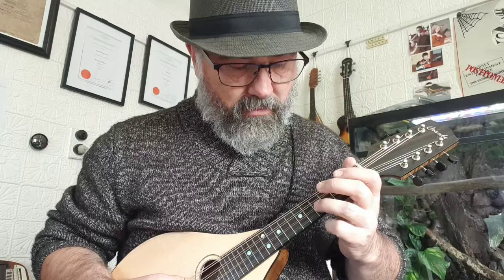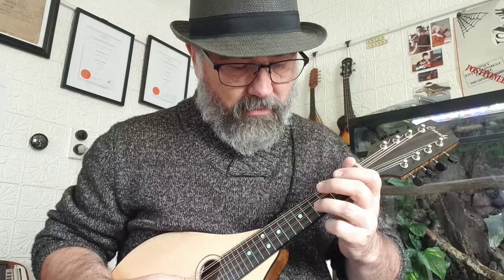Mel Bay Complete Mandolin Method page 16. Yankee Doodle and more!